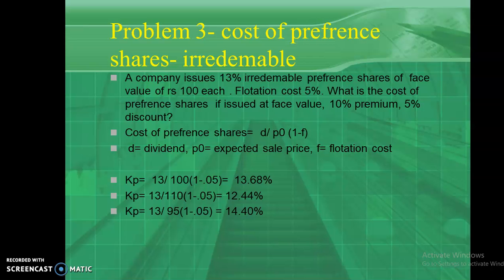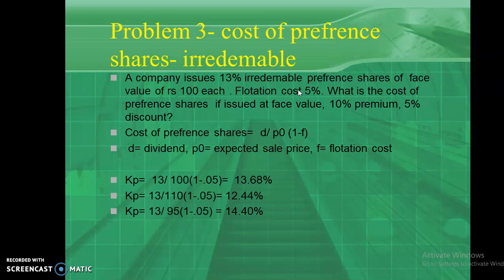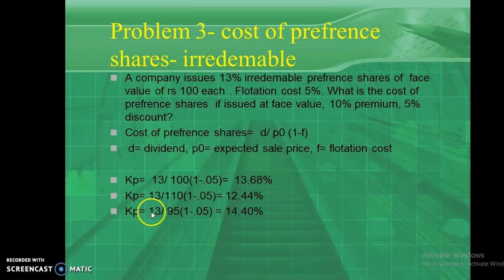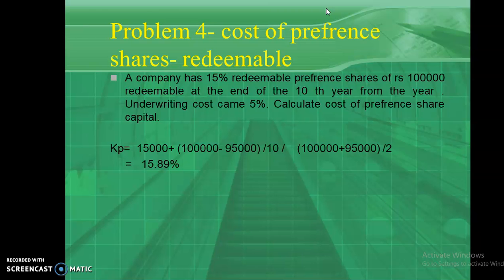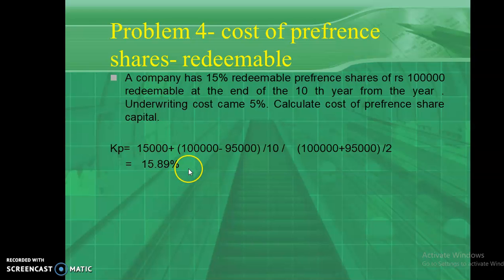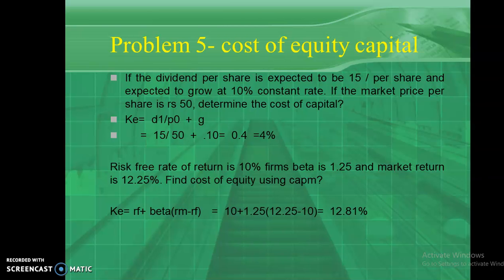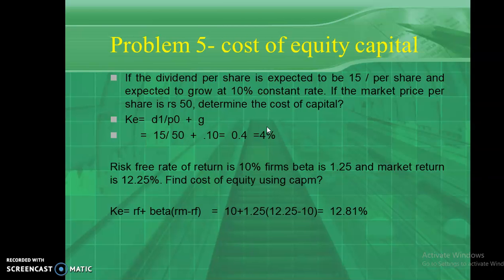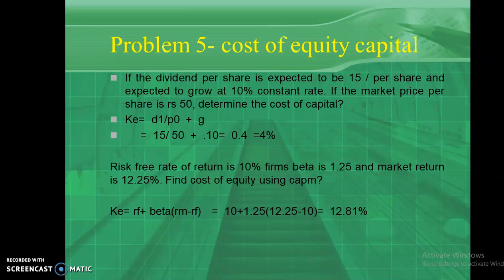Cost of eq, pref problems